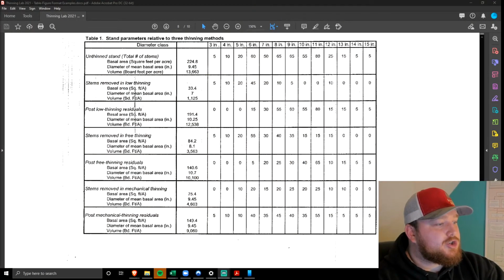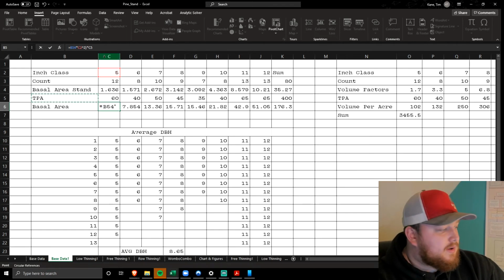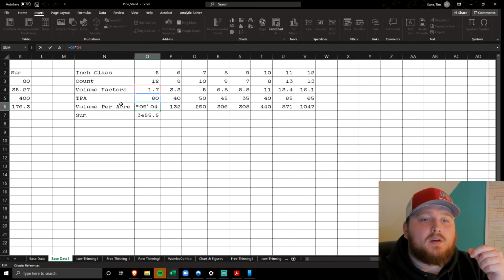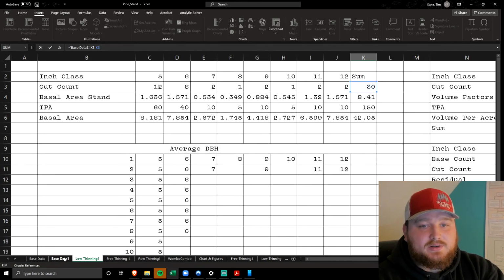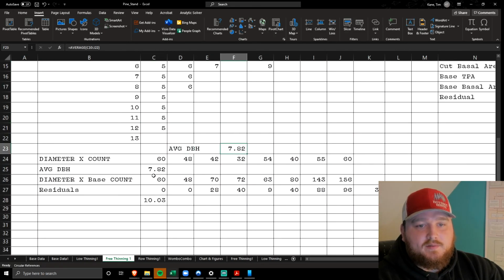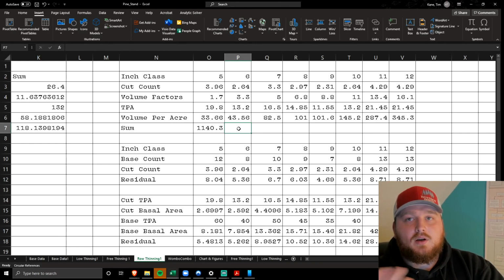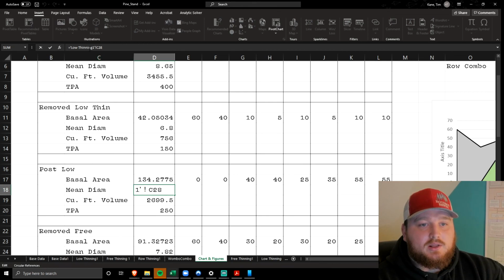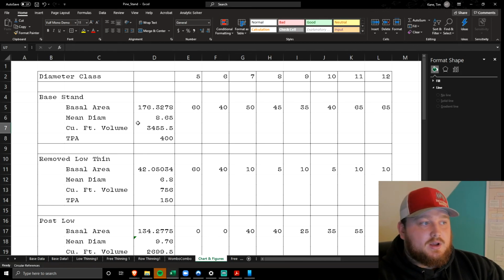Excel Thinning Assignment